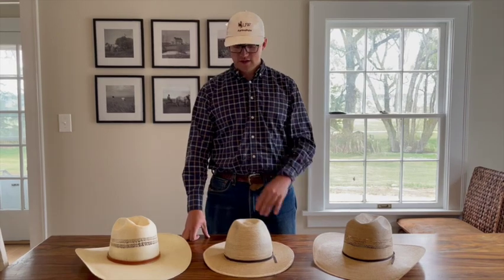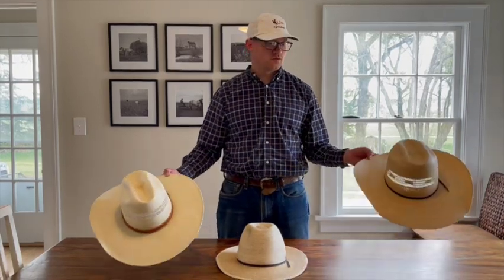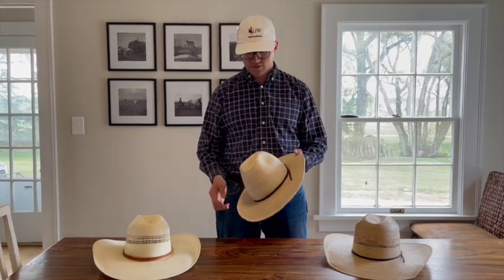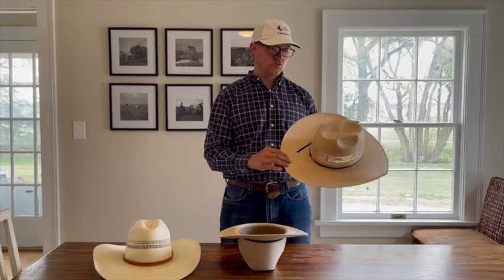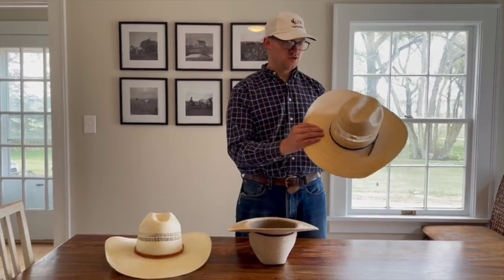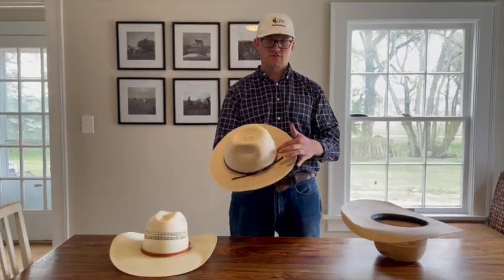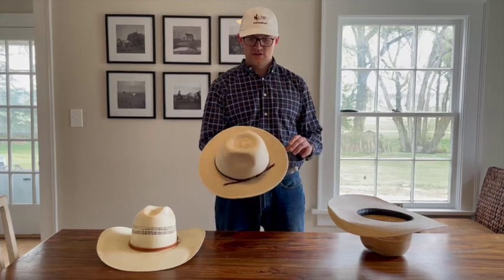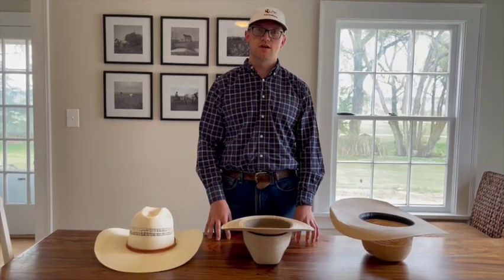How to Choose the RIGHT Straw Cowboy Hat For You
Learn a few things to be looking for when picking out a straw cowboy hat.